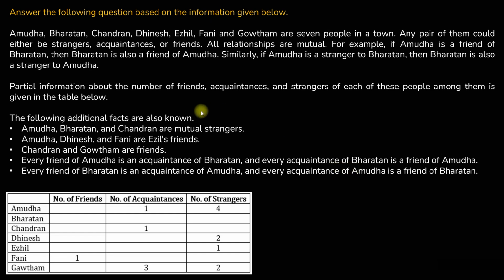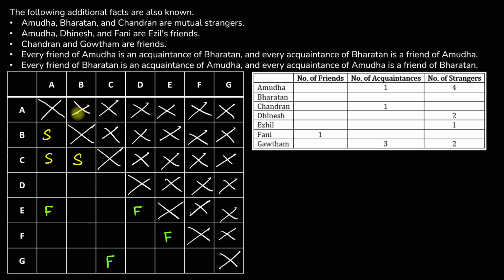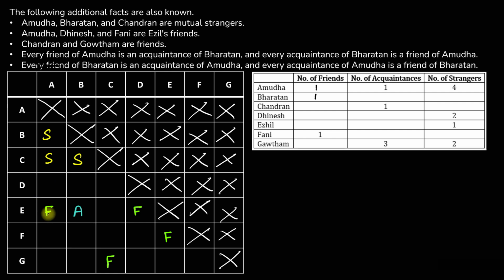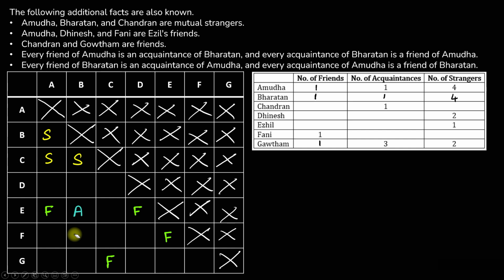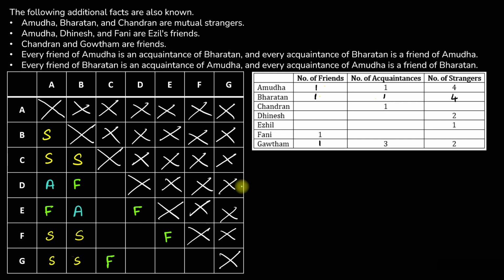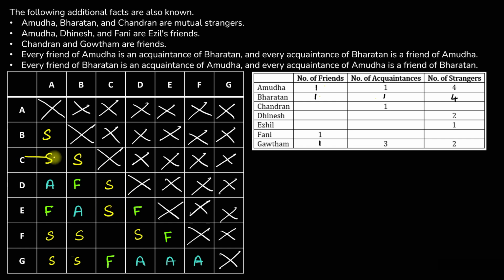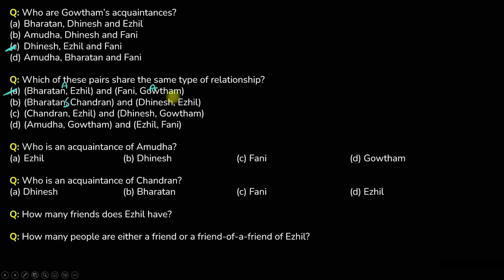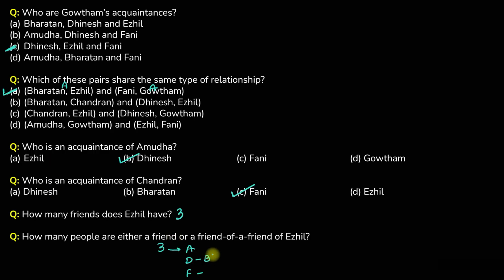Friend Acquaintance Stranger | CAT 2021 Slot 1 LRDI Solution | CAT PYQs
Faculty / Mentors / Directors at CYGNUS :

1. K. Ganeshan : 20+ years' CAT Training experience, expert GDPI trainer.
2. Archana Sinha : 20+ years' CAT Training experience, CAT99.99%iler (VA).
3. Sandeep Bikhani : 20+ years' CAT Training experience, CAT99.99%iler (QA).
4. Achal Jain : B.Tech (IIT Madras), MBA (MDI-Gurgaon), cleared CFA level 1, 10+ years' CAT Training experience, CAT99.91%iler (overall).